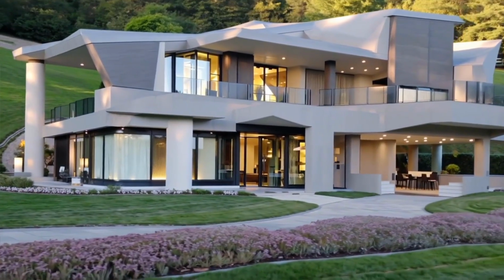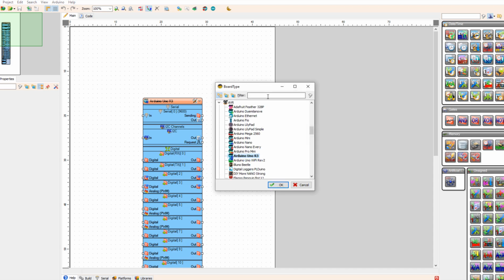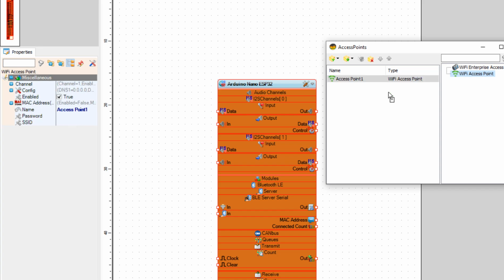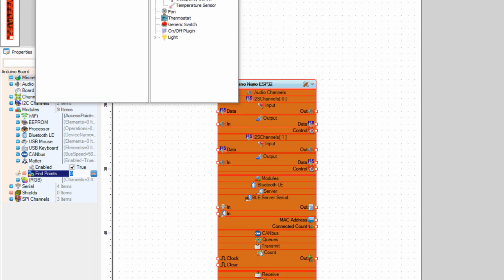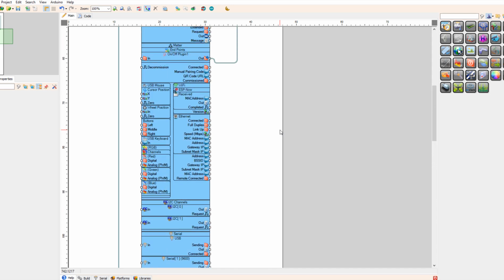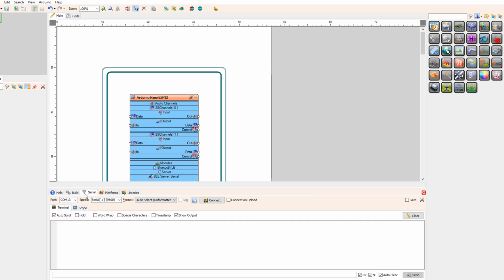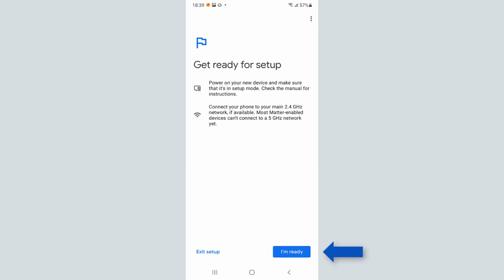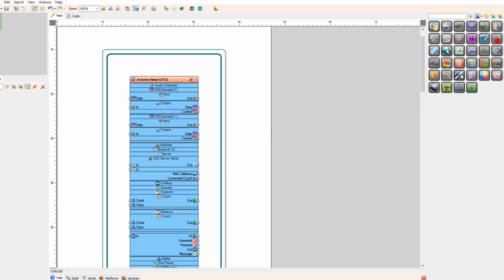Arduino ESP32 Home Automation Using Matter Protocol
In this easy Visuino tutorial, you’ll learn how to use the Matter protocol to control an LED on your Arduino Nano ESP32 directly from your smartphone — creating a simple and powerful smart home automation setup.